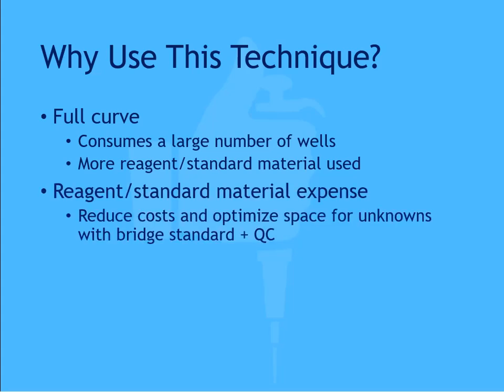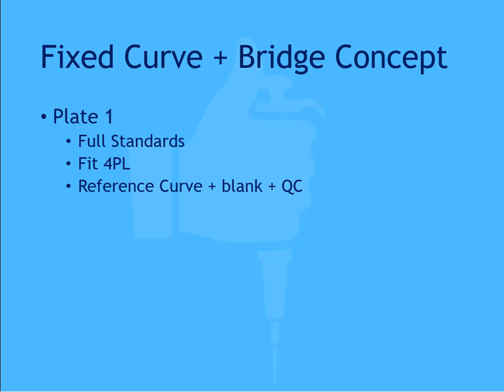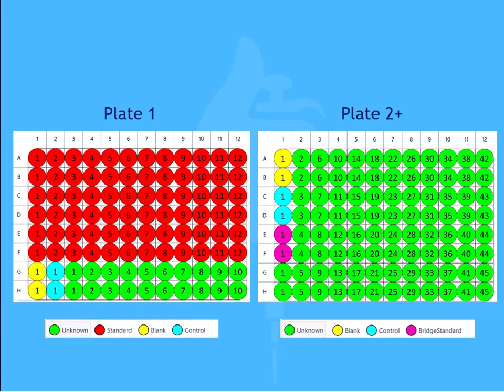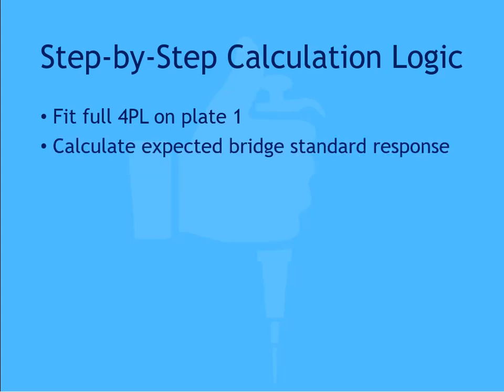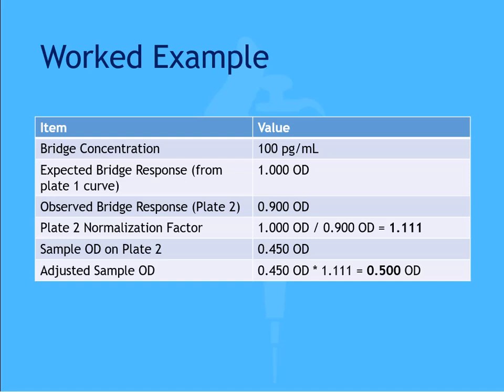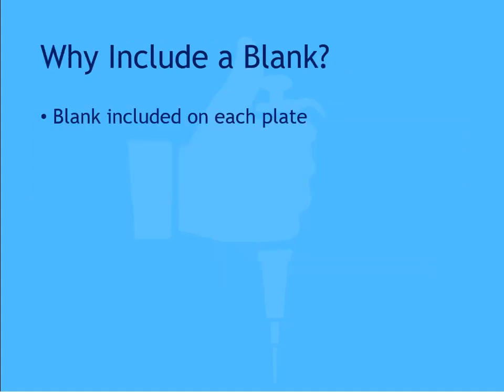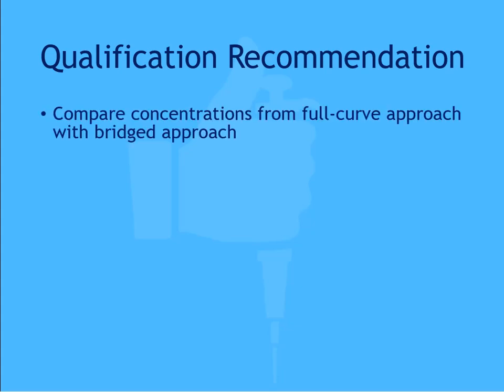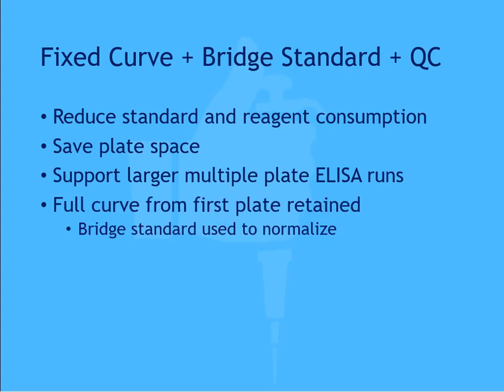Using a Bridge Standard to Extend a 4PL ELISA Curve Across Multiple Plates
Covering how to use a bridge standard to extend a 4PL ELISA curve across multiple plates.  Topics include:
• Why this technique can be useful
• Plate layout
• Bridge standard selection
• Calculation steps
• Worked example
• QC sample
• Qualification recommendations